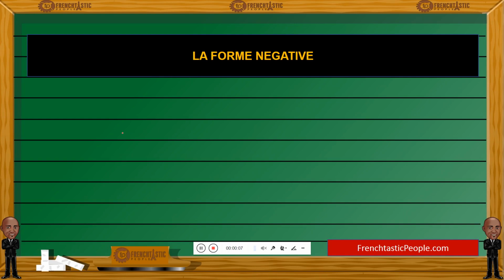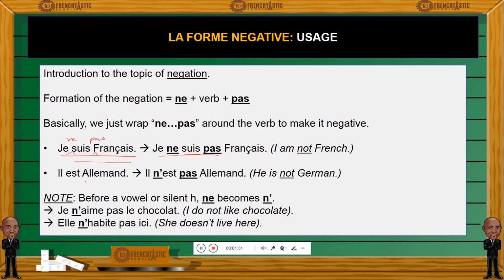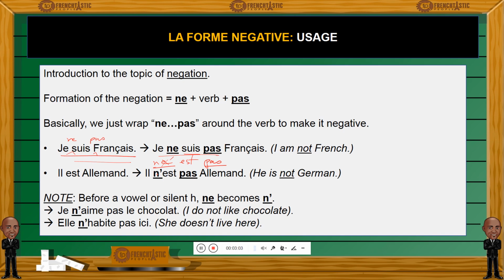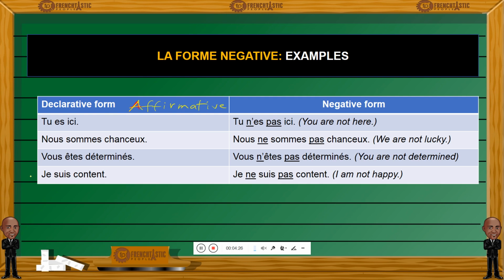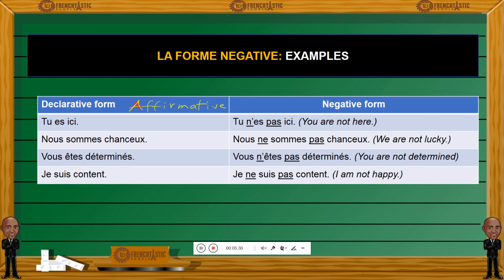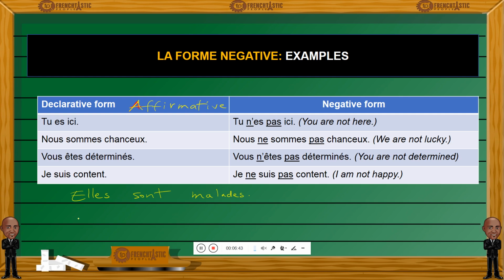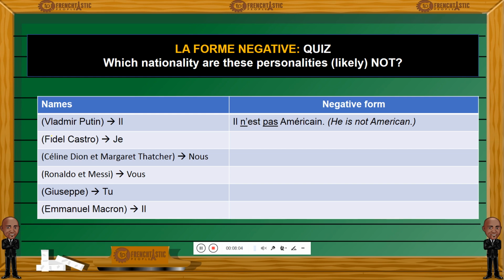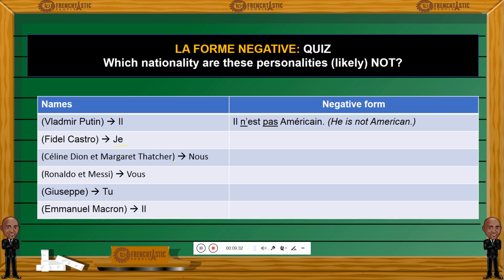[CH 5-L3] French Negative Sentences with Ne Pas (Part 1)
Learn to form negative sentences in French with "ne pas"